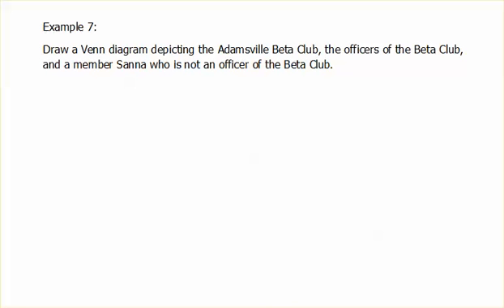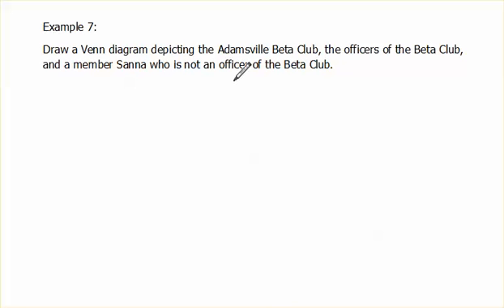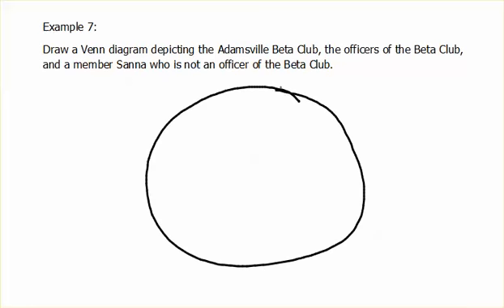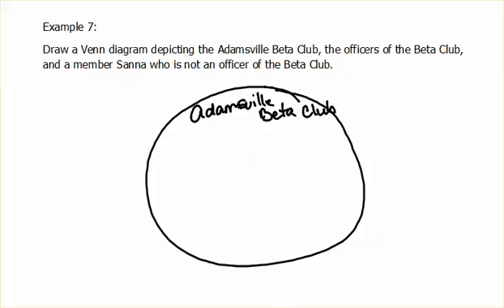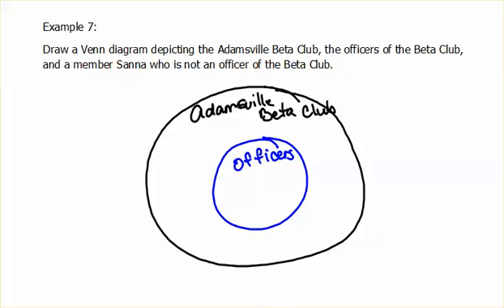Section 2 2 Example 7